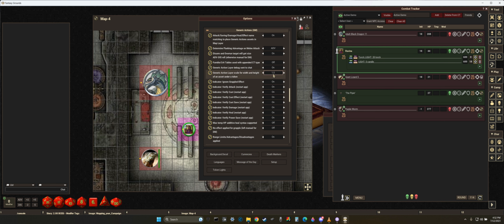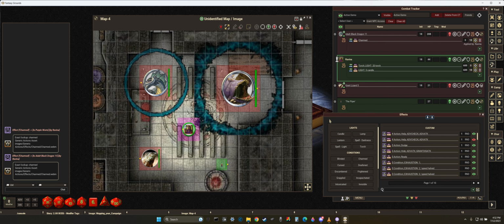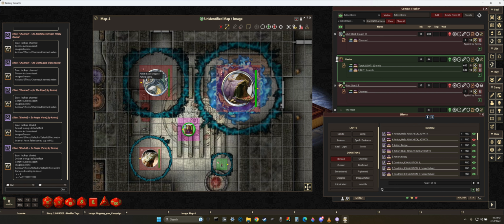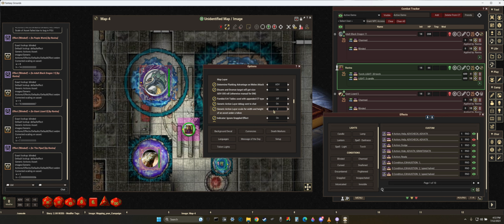FGU Generic Actions Layer Extension 2nd Demo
Fantasy Grounds Unity Generic Actions Layer Extension demo with new features added.

Details can be found in this FGU forum thread .txt file and the posts following this one in particular (keep in mind things change and keep being added in - a video will be relevant for less than a week usually ;) )